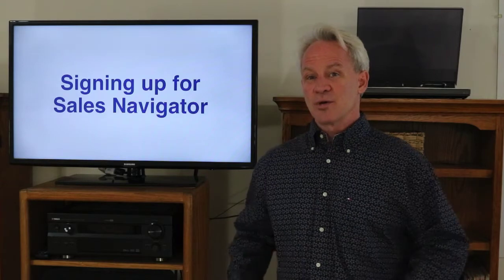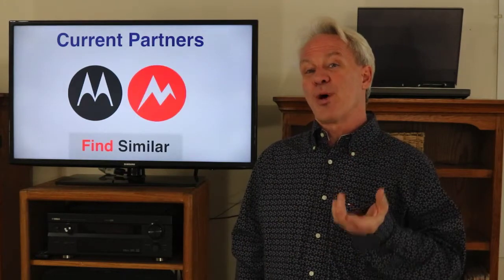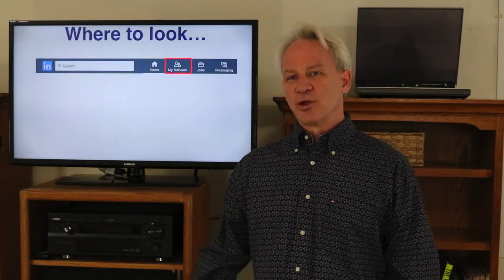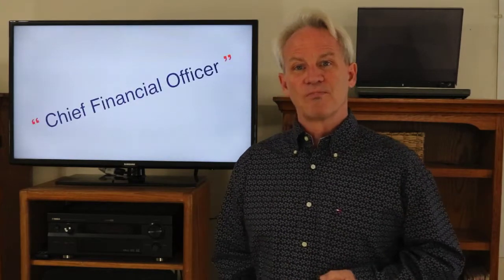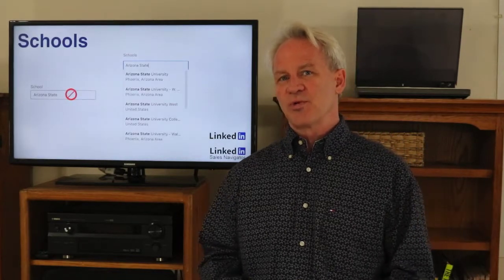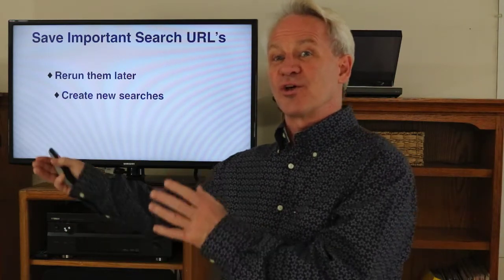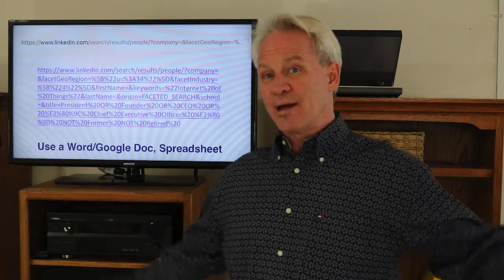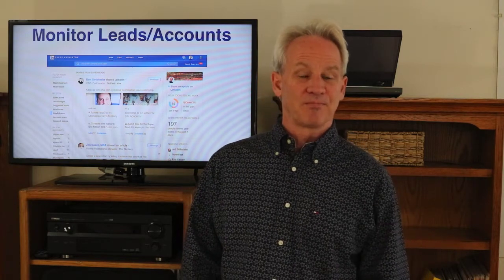Why Sales Navigator?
This video by Integrated Alliances CEO and Founder Mike O'Neil covers the many reasons that a LinkedIn user may be interested in upgrading to Sales Navigator. It focuses on the DIFFERENCES and what you get for your $80/month investment.